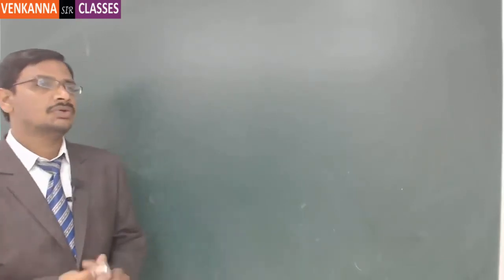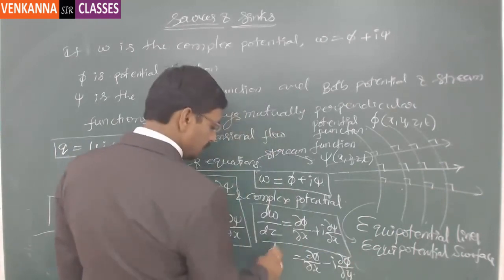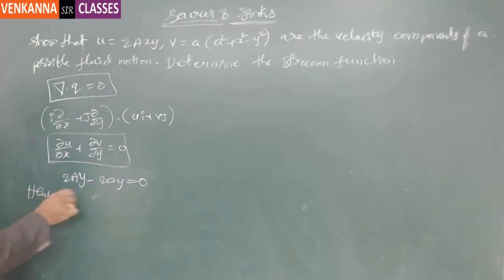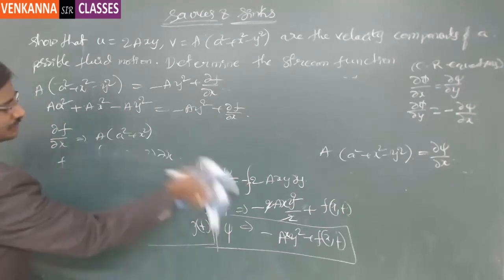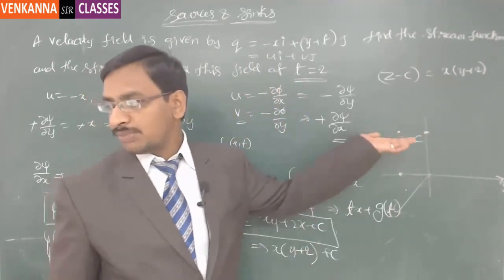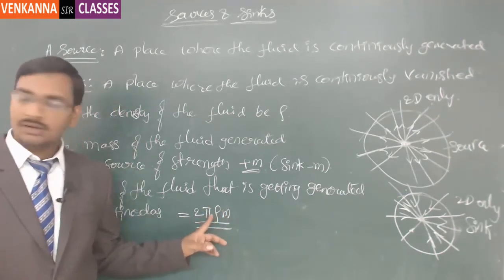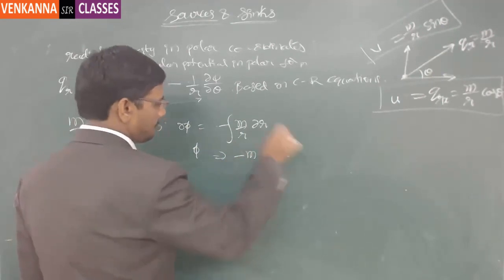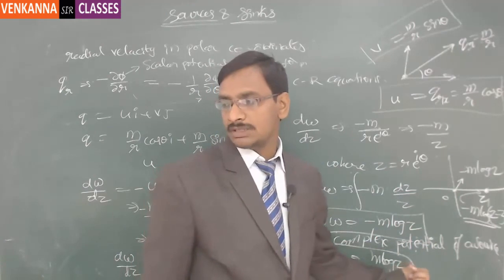mechanical and fluid dynamics 8